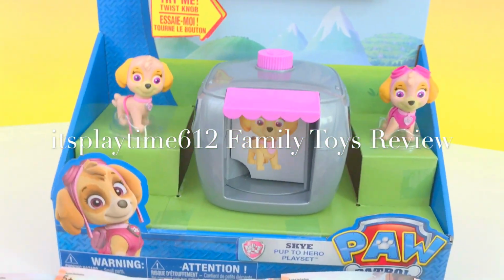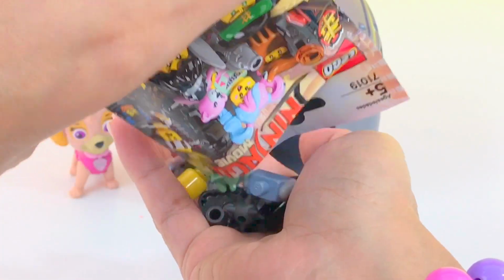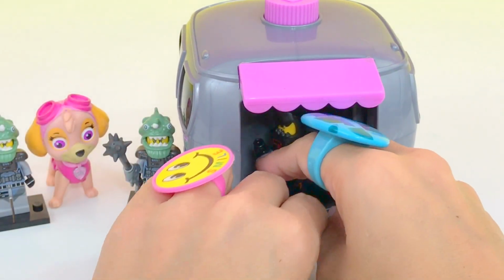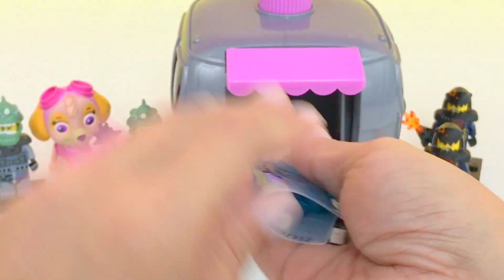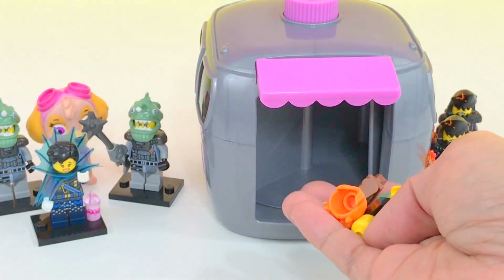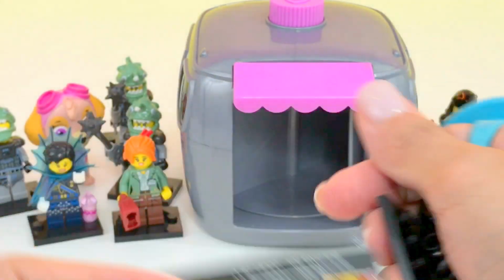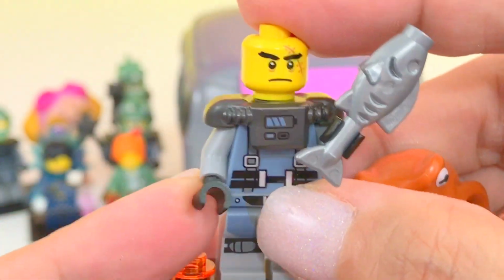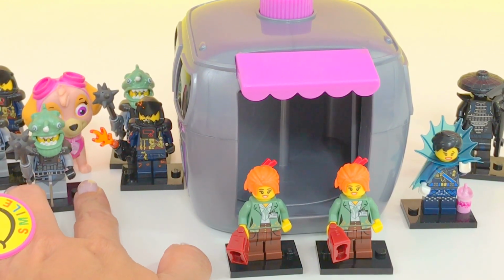LEGO THE NINJAGO MOVIE Mini Figures Opening With Paw Patrol! itsplaytime612 Toys Play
Paw Patrol SKYE Pup To Hero Playset With Marsha! itsplaytime612 Toys Play

Opening 10 Blindbags of the NEW LEGO NINJAGO THE MOVIE Mini Figures! Unfortunately I have opened couple of doubles and triples so what that means is I did not get much of the characters.  I only got the Shark Army Octopus, Shark Army, Shark Army Great White Shark, Shark Army Angler which for me one of the coolest! Garmadon, Coco Misako...I think that's about it.  I was hoping I could get Sensei Wu at least or N Pop Girl.  Will try next time!
For a twist I used the "Paw Patrol Skye Pup To Hero Playset" for Kids to enjoy watching it because the toys itself are tiny which are not for Kids below 3 years old so am just trying to make the video likeable by Kids younger than 3 or Toddlers to be exact.